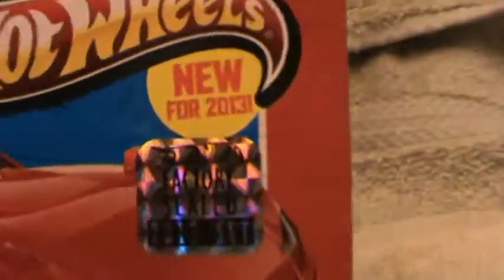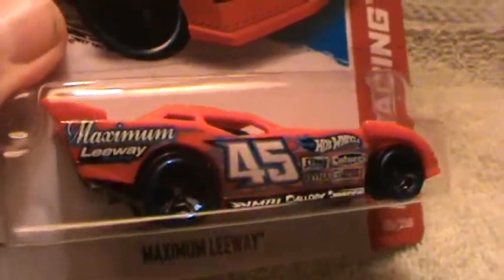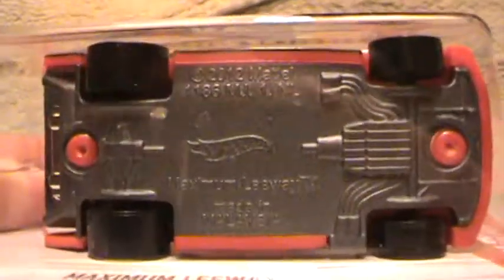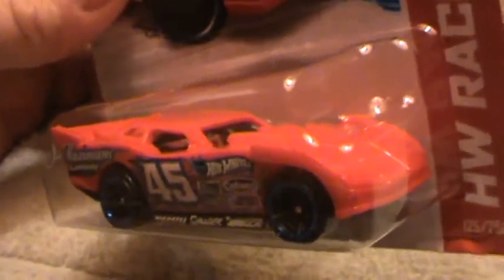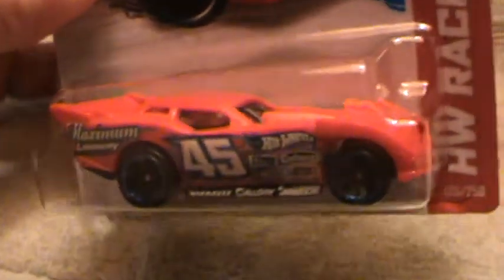MAXIMUM LEEWAY NEW FOR 2013 HW RACING SERIES HOT WHEELS